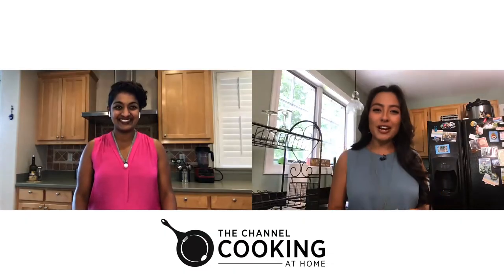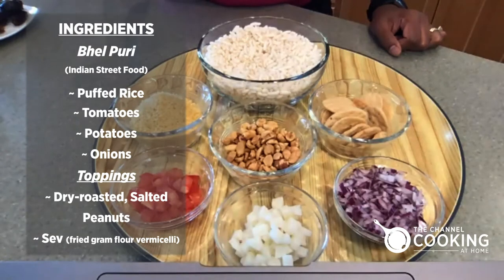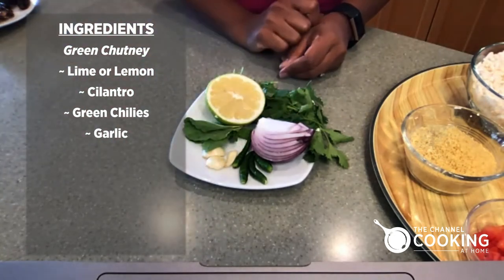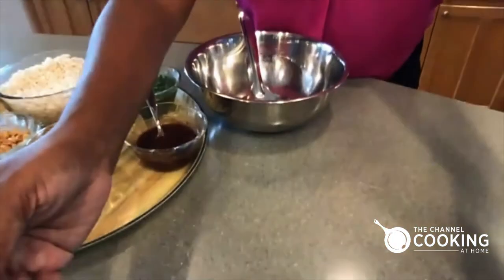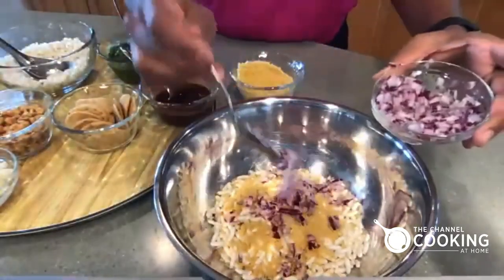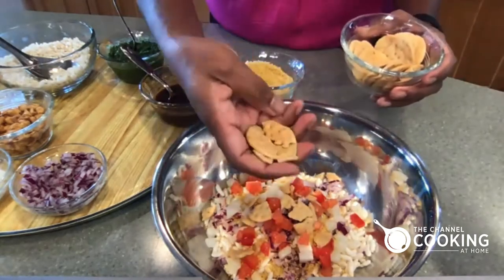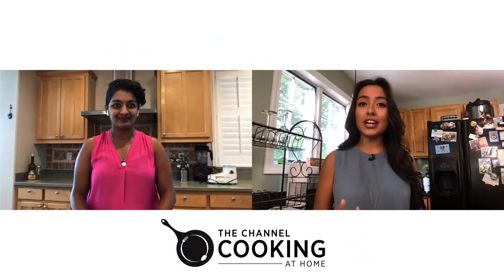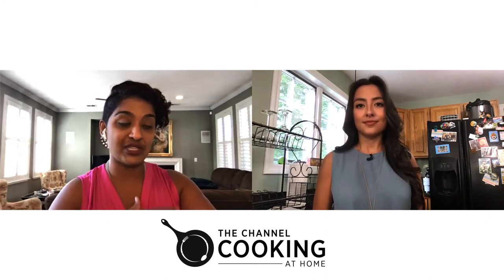Delivering Supply Chain Visibility And Indian Street Food With Cleo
Vidya Chadaga shares how the Cleo Integration Cloud (CIC) Cockpit, a new visual control panel of real-time actionable insights, empowers organizations to keep a pulse on their operations while preparing a popular Indian dish. [Published Nov. 23, 2020]